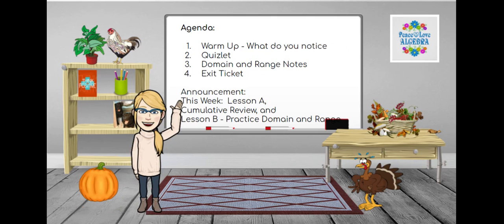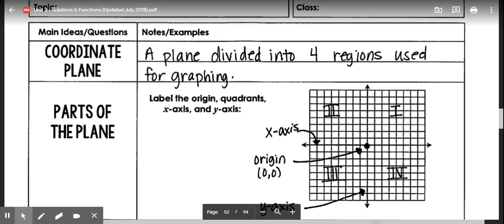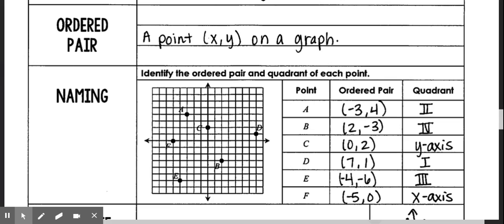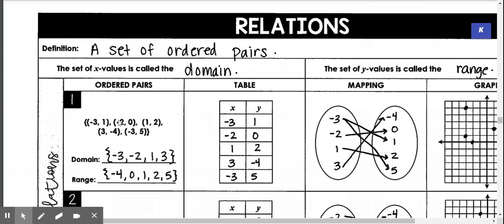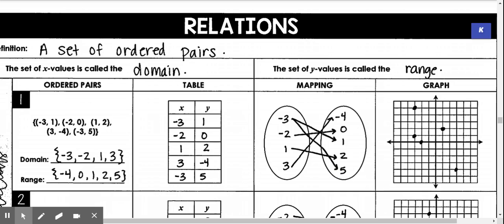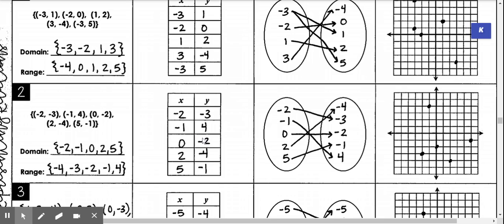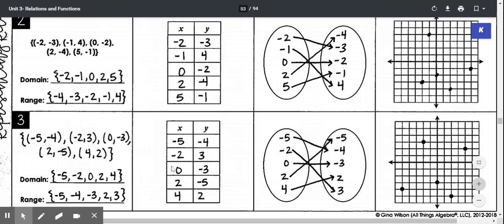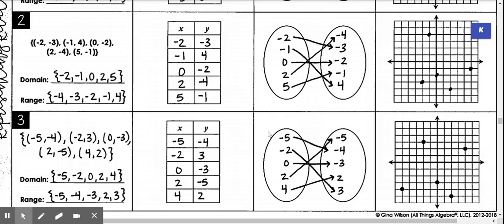Week 11 - Lesson A - Domain and Range Notes